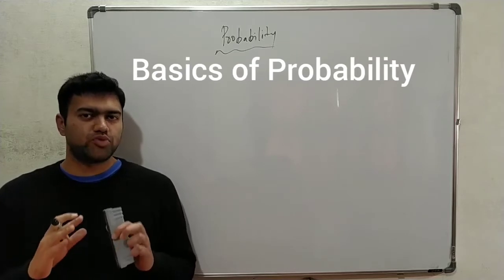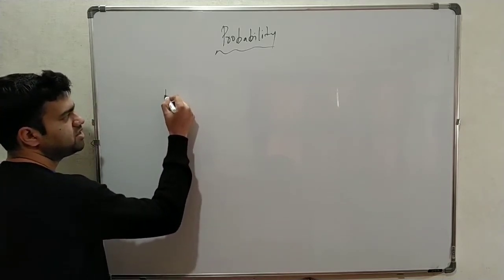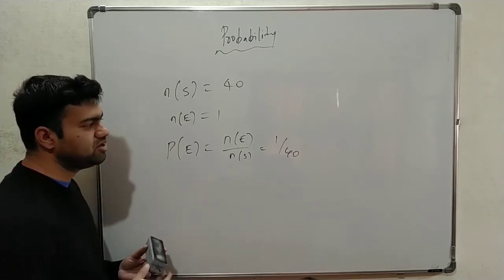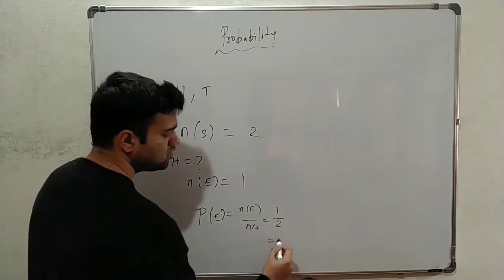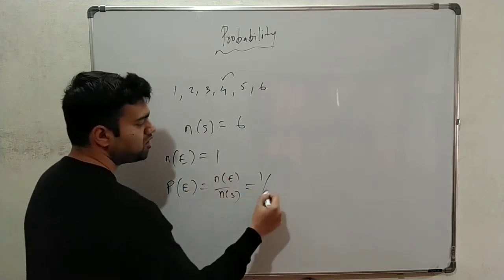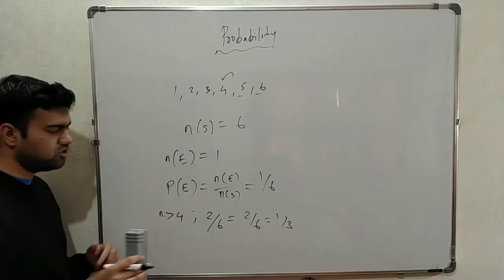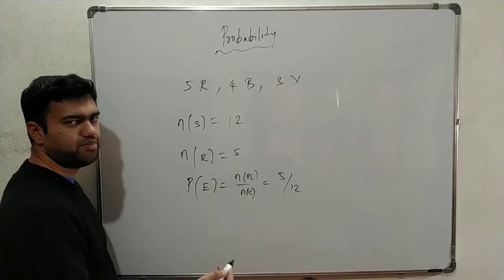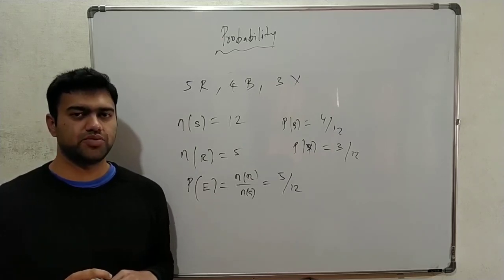Probability l basics l class 10 math l Tamil l concept explained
Basics of Probability explained